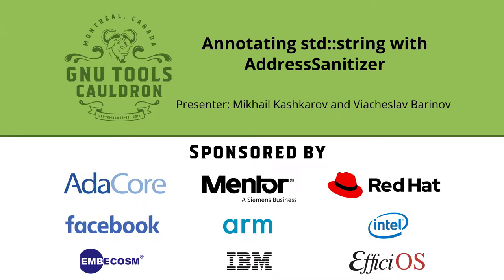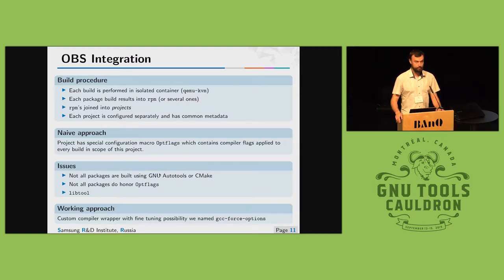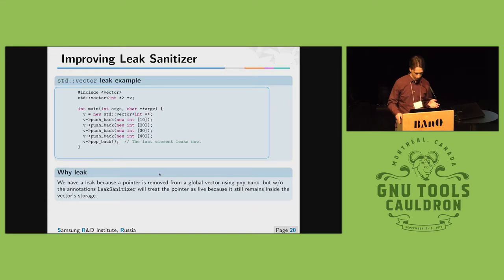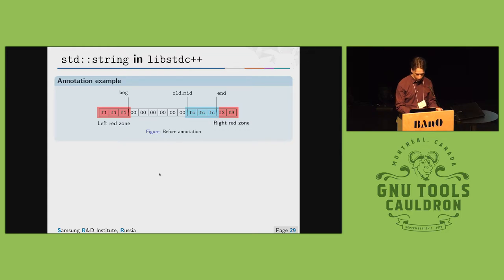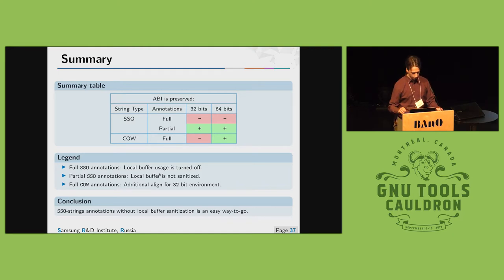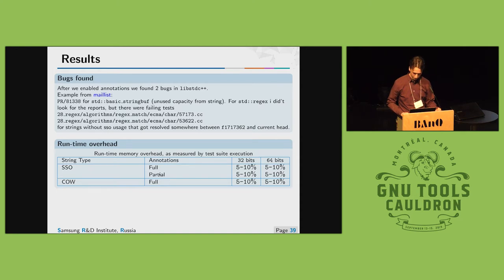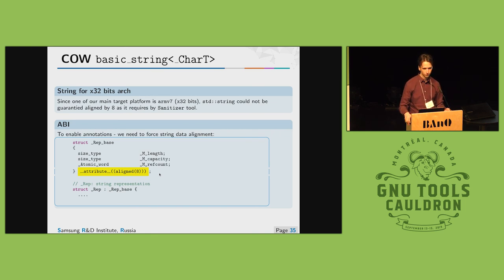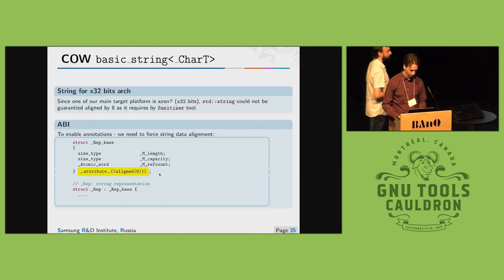Annotating std::string with AddressSanitizer - GNU Tools Cauldron 2019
Presented by Mikhail Kashkarov and Viacheslav Barinov at GNU Tools Cauldron 2019